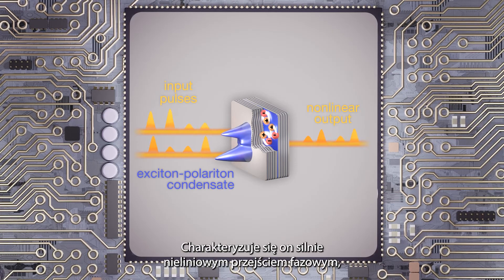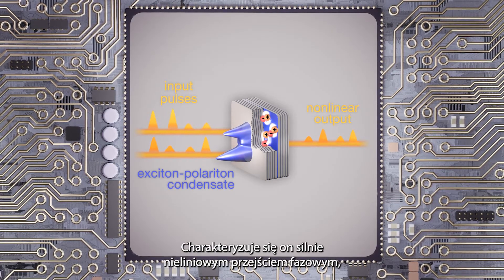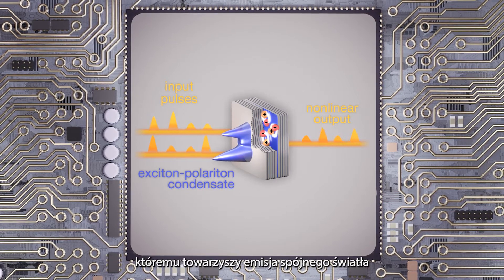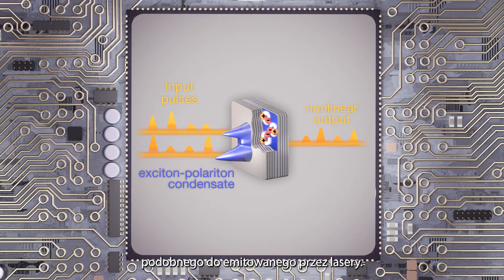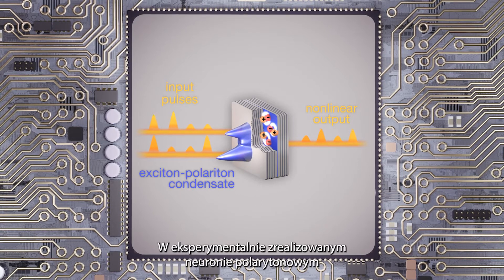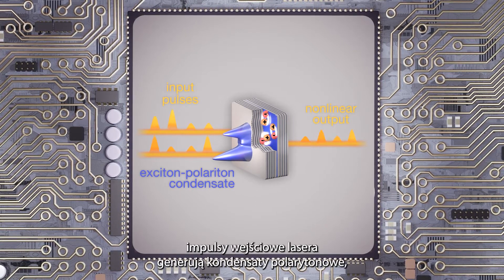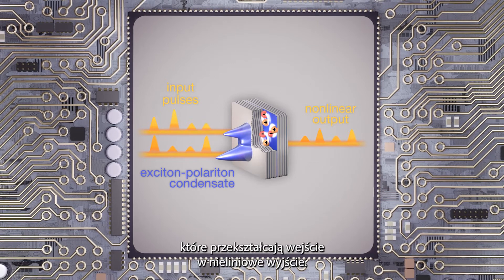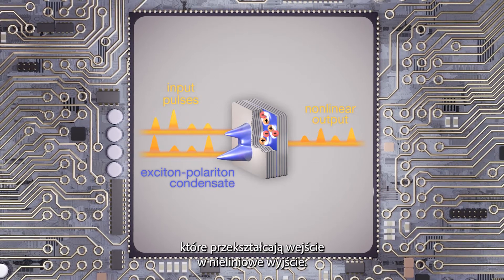Exciton-polariton research group 2/2: "Neuromorphic Polariton Network" (napisy PL)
PL:
Czy foton ma masę? Co to jest mikrownęka? Co to jest polaryton? Jak zbudować sieć neuromorficzną? Na te i wiele innych pytań znajdziecie odpowiedź w  naszych nagraniach. Zapraszamy na dwuodcinkowy film pokazujący badania prowadzone w grupie Polarytonowej kierowanej przez prof. Barbarę Piętkę i prof. Jacka Szczytko. Film finansowany w ramach „Promocji badań naukowych” IDUB UW.

EN:
Does the photon have mass? What is a microcavity? What is a polariton? How to build a neuromorphic neural network? You will find the answers to these and many other questions in our movies. We invite you to watch a two-part film showing the research conducted in the Exciton-Polariton research group led by prof. Barbara Piętka and prof. Jacek Szczytko. This film was financed under the “Promotion of scientific research in the public domain” IDUB UW.

Publikacje/Publications:

[Mikrownęki ciekłokrystaliczne/Liquid crystal microcavities]
[1] K.Lekenta, et al., Tunable optical spin Hall effect... Light Sci. & Appl. 7, 74 (2018).
[2] M. Król et al. Observation of second-order meron polarization textures in optical microcavities, Optica 8, 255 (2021)
[3] K.Rechcińska, et al. Engineering spin-orbit synthetic Hamiltonians…,  Science 366, 6466, 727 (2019)
[4] M.Krol et al. Realizing Optical Persistent Spin Helix and Stern-Gerlach…,  Phys. Rev. Letters, 127, 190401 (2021)
[5] M.Muszynski,  et al. Realizing Persistent-Spin-Helix Lasing…, Phys. Rev. Applied 17, 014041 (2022)

[Sieci neuromorficzne/Neuromorphic networks]
[1] R. Mirek, et al., Neuromorphic Binarized Polariton Networks. Nano Lett. 21, 9, 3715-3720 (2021)
[2] M. Matuszewski, et al., Energy-Efficient Neural Network Inference... Physical Review Applied 16, 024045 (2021)